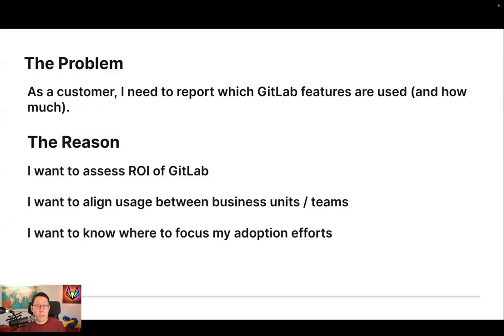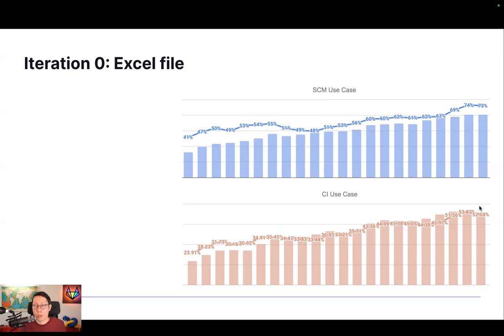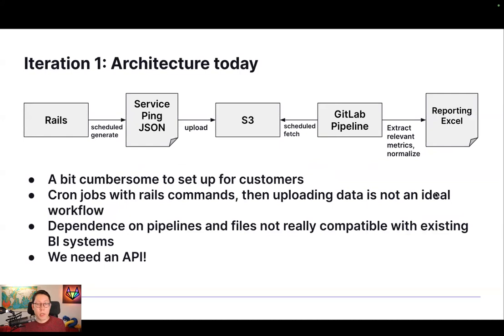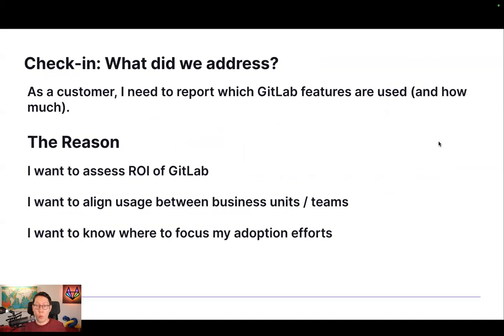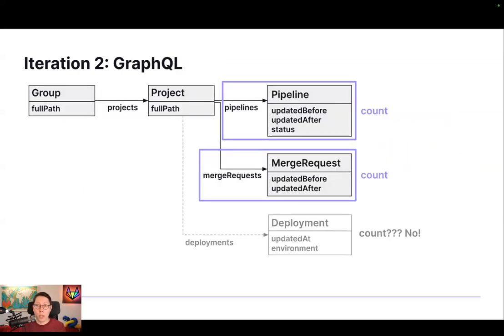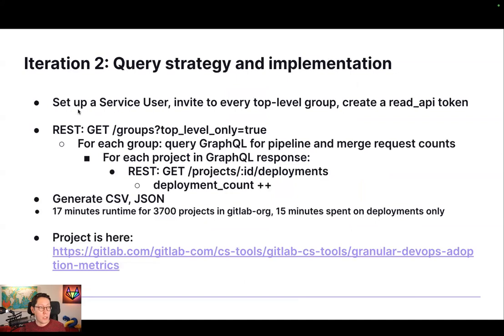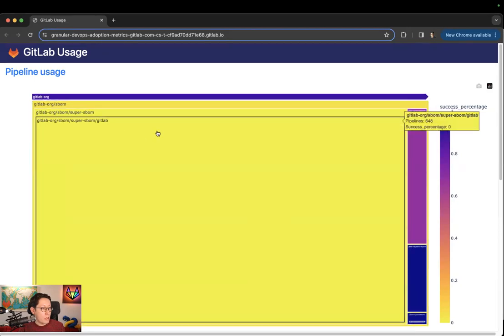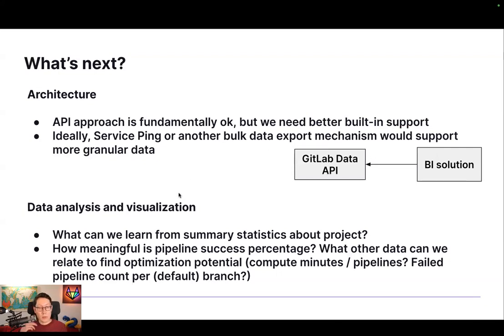Customer adoption data reporting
Which GitLab features are your users using? How healthy is the CI adoption across your organization? Can we identify which groups have higher adoption, which ones are struggling?